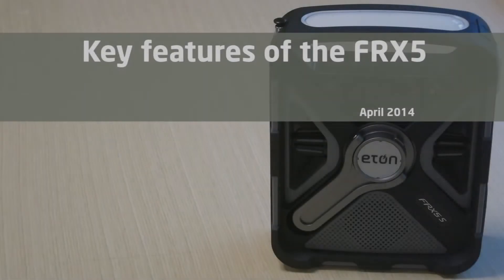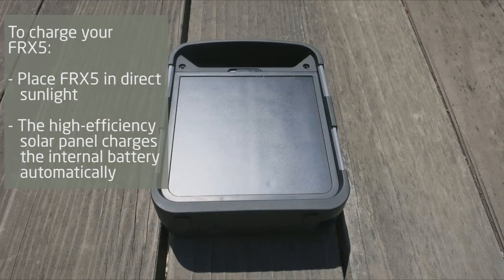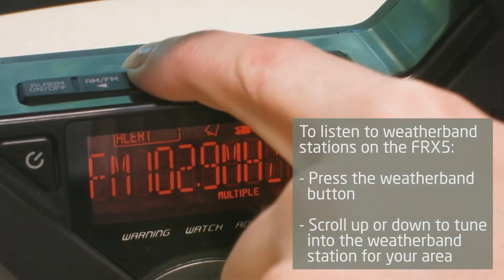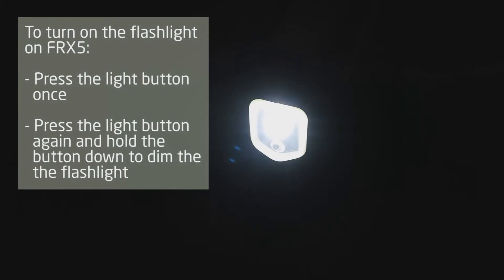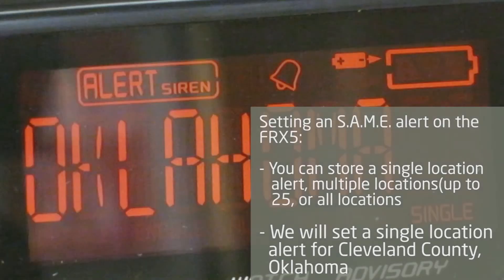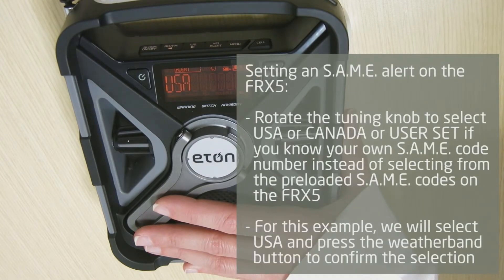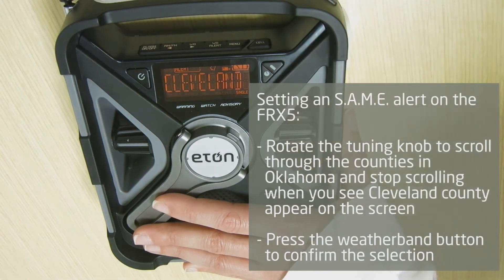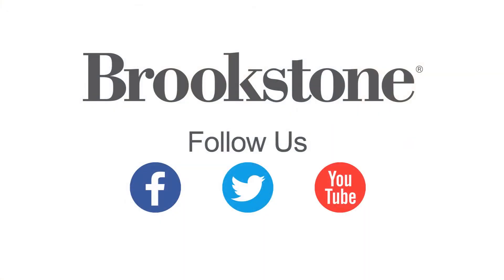Eton® FRX5 Weather Alert Radio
Video transcript: This is Gina from Eton Corporation and today I’m going to show you some key features of the FRX5. The items that come with your FRX5 include the unit itself and a USB to Micro-USB Cable. The FRX5 has four power sources to ensure you never run out of power. The internal rechargeable 2000 milliamp lithium battery, solar panel, hand crank or 3 optional AAA batteries.

To charge your FRX5 use the included cable and connect the Micro-USB end to the FRX5 and the other end into your own phones USB charging block. You’ll see the lights illuminate on the front of the FRX5 to know that it is charging. You can also charge the FRX5 by placing it in direct sunlight. The large high-efficiency solar panel on the back of the FRX5 automatically re-charges the battery. If the FRX5’s batteries are depleted and you don’t have access to sunshine or power to charge it via USB, simply turn the crank for four minutes to get 10-15 minutes of radio time or 1 minute of talk time for your phone.

To charge your phone from the FRX5 use your devices charging cable and connect the USB end to the FRX5 and the other end to your phone. To start charging your phone press the cell button on the FRX5. Your phone will now show that it is charging. The FRX5 can also be used to charge tablets.

To listen to weatherband stations press the weatherband button on the FRX5, scroll up or down to tune into the weatherband station for your area. To turn on the alert function press the weatherband alert button while listening to your weatherband station. The weatherband alert indicator will appear on the screen. After turning on the alert function the weatherband audio will turn off but will continue to monitor the station for alerts and turn on the audio when an alert is issued for your area.

To turn on the flash light on the right side of the FRX5 press the light button once. Press the light button again and hold the button down to dim the flashlight. To turn on the ambient light on top of the FRX5, press the light button three times.  Press the light button again and hold the button down to dim the ambient light.

Finally I will review the S.A.M.E. feature of the FRX5, Specific Area Message Encoding alerting you to sudden severe events like tornados and wildfires. You can set your FRX5 to receive a single location alert, multiple locations up to 25 or all locations. For this example I’m going to set an S.A.M.E. for a single county location. Cleveland County Oklahoma where they encounter lots of tornados.

To start, press the menu button. Rotate the tuning knob upwards until you see the words County-Single appear on the FRX5 screen. Press the weatherband button to confirm the selection. The word single will now be flashing on the screen. Press the weatherband button to confirm the selection. The screen will now display 01, the memory location of the single S.A.M.E. alert. Press the weatherband button to confirm the selection.

Rotate the tuning knob to select USA or Canda or User Set if you know your own S.A.M.E. code number that you want to enter instead of selecting from the pre-loaded S.A.M.E. codes on the FRX5.

For this example we will select USA and press the weatherband button to confirm the selection. Rotate the tuning knob to scroll through the US states or provinces if you selected Canada. For this example we will select the state of Oklahoma. Press the weatherband button to confirm the selection.

Rotate the tuning knob to scroll through the counties in Oklahoma and stop scrolling when you see Cleveland County appear on the screen. Press the weatherband button to confirm the selection. The S.A.M.E. alert is now saved onto the FRX5 and you’ll now see the words Saved flash across the screen. Shortly afterwards, you will also see 01-Cleveland, the memory location of the S.A.M.E alert flash across the screen too. Repeat this process for each memory location 1 through 25 when setting S.A.M.E. alerts in multiple mode.

If you want to be notified of any S.A.M.E. alert, simply select all mode instead of single or multiple mode.